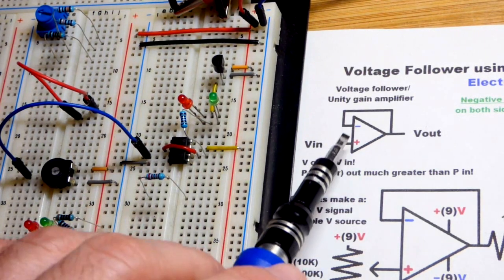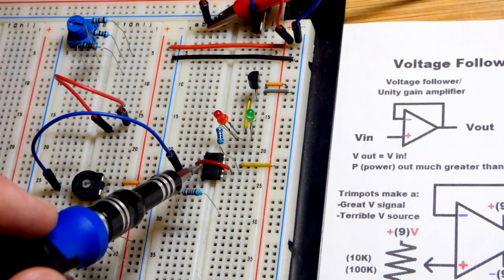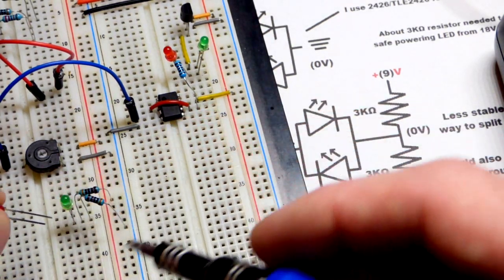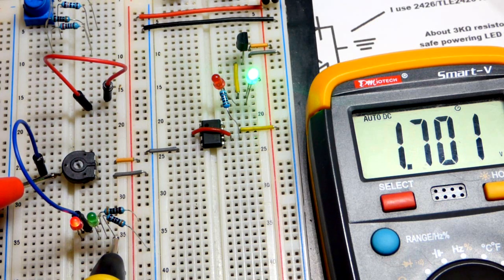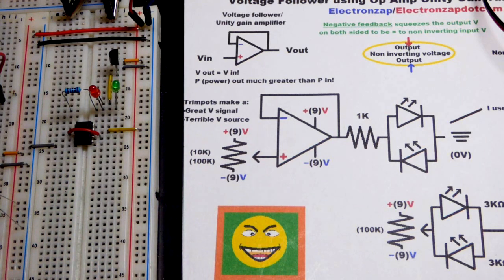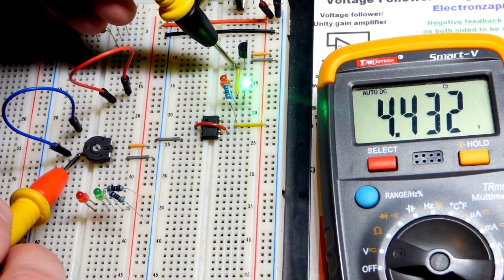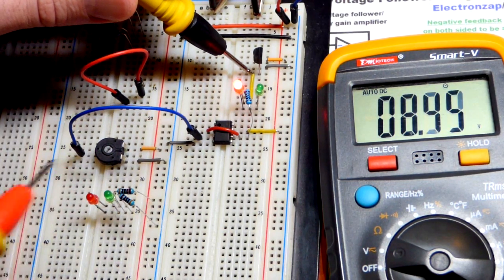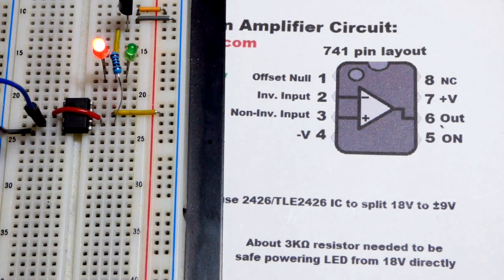Operation amplifier 741 op amp voltage follower unity gain amplifier boosting trimpot signal voltage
Using a 741 op amp voltage follower/unity gain amplifier circuit to convert a weak voltage signal and turn it into a more powerful output of that same voltage.
A 2426 (TLE2426) rail splitter is used to take the rail voltage and split it in half in order to get a 0V reference point. I cover the 2426 in video How to get split voltage from single voltage using 2426 TLE2426 3 pin rail splitter virtual ground